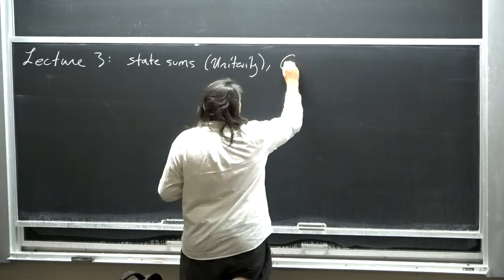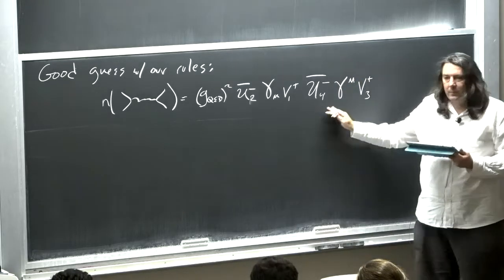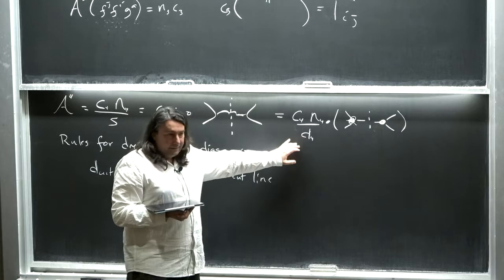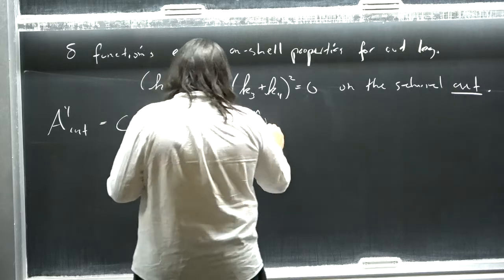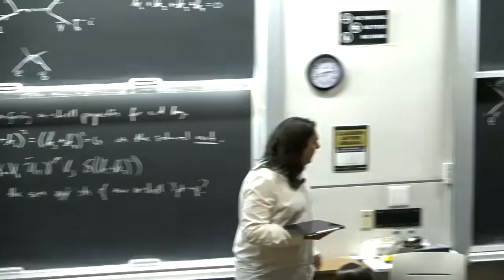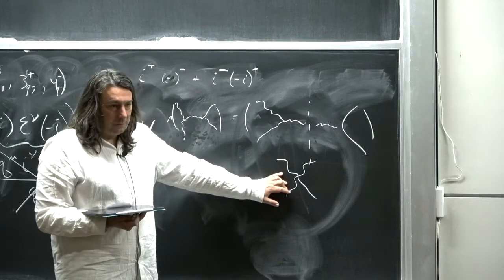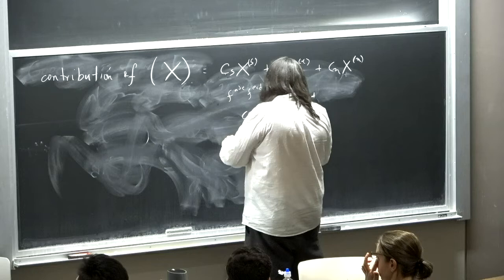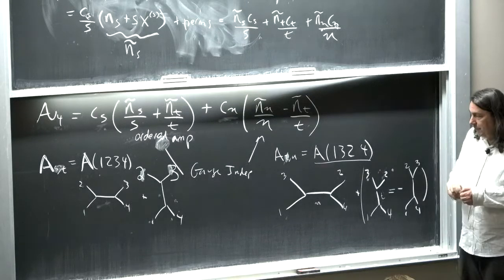J.J. Carrasco Lecture 3 on Scattering Amplitudes